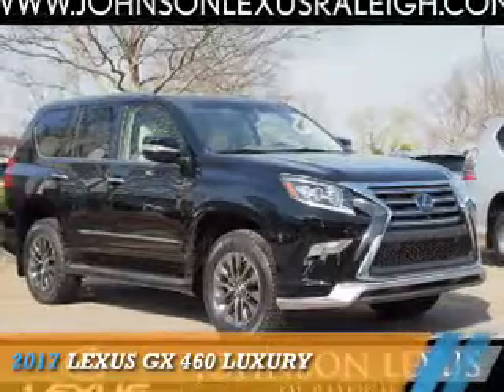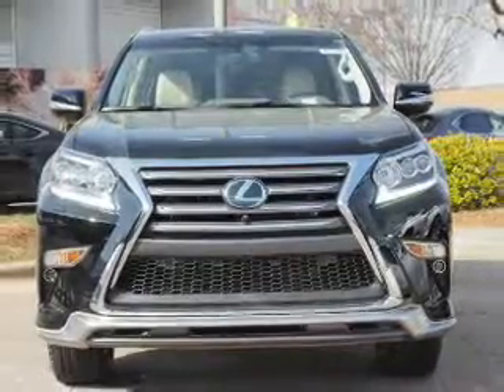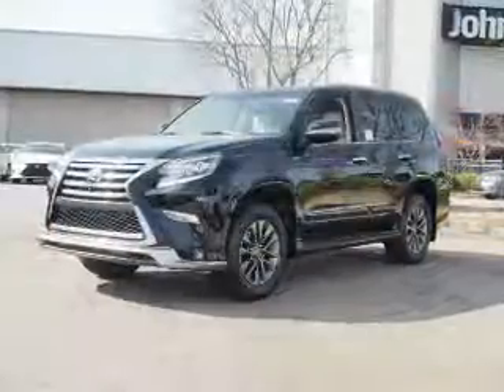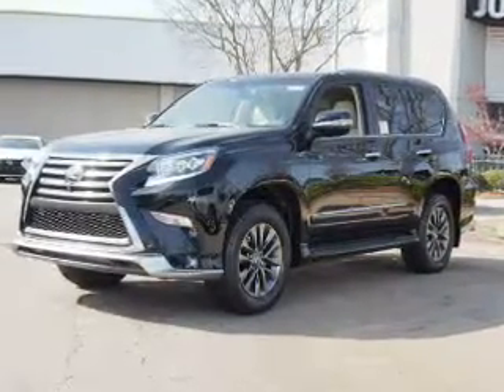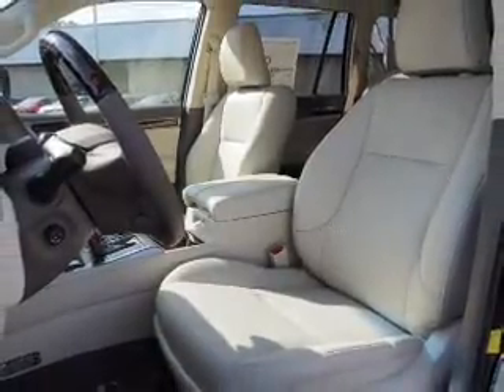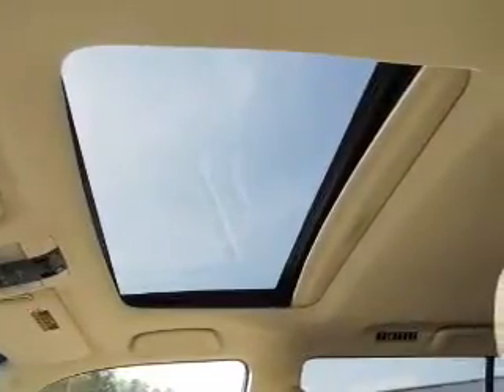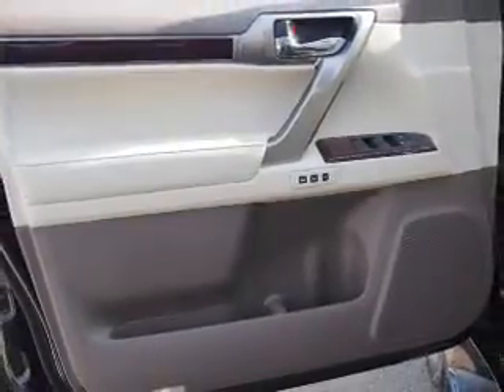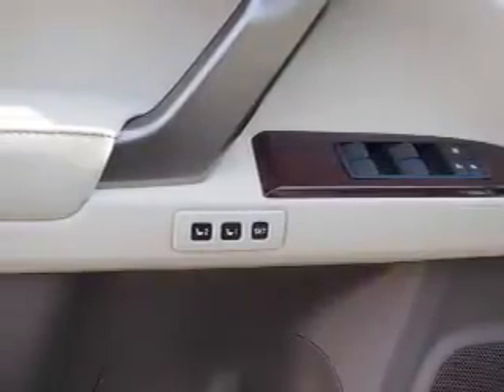2017 Lexus GX 460 for sale in Raleigh NC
2017 Lexus GX 460 for sale in Raleigh NC - Stock # 52120
Year: 2017
Make: Lexus
Model: GX 460
Trim: Luxury
Engine: 4.6 liter 8 Cylindercylinder AWD
Transmission: 6-Speed Automatic
Color:
Mileage: 3
Address:
VIN:JTJJM7FX0H5166665